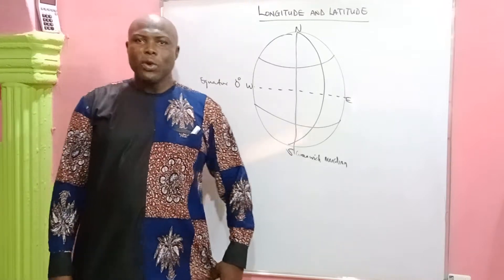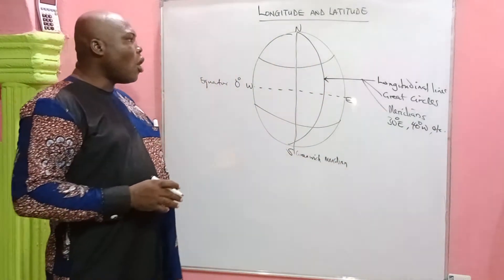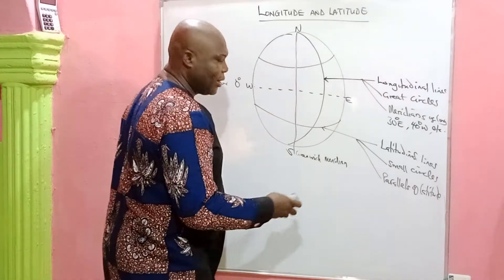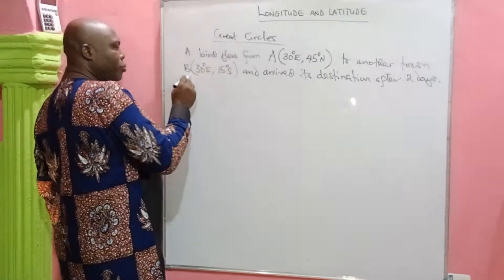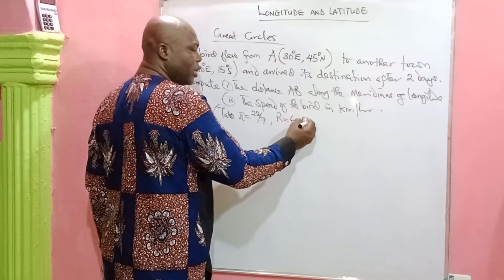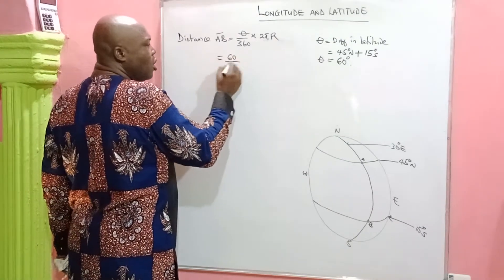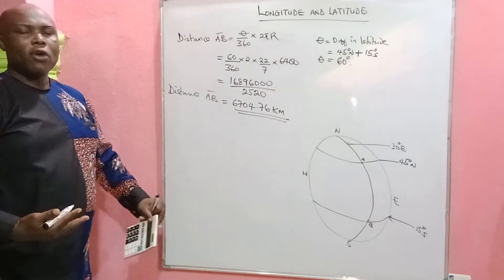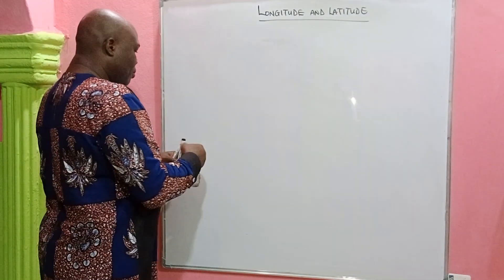How to calculate distances along the great circles (Longitude & Latitude)